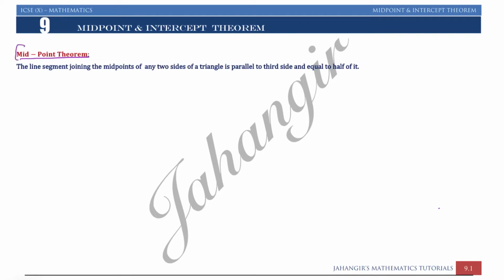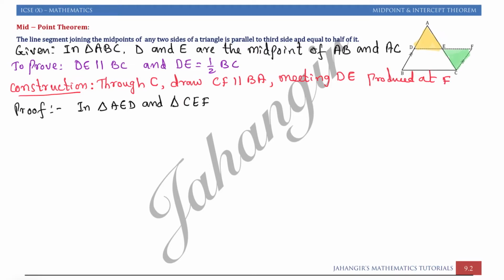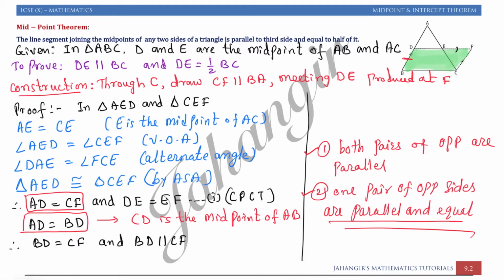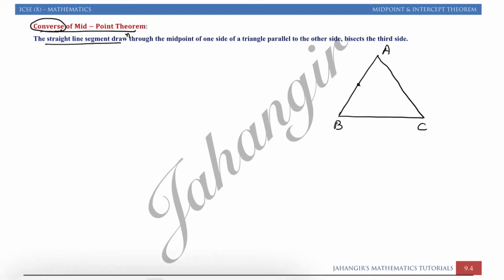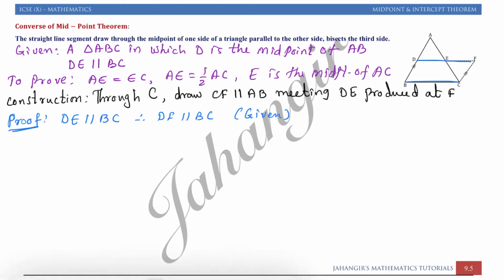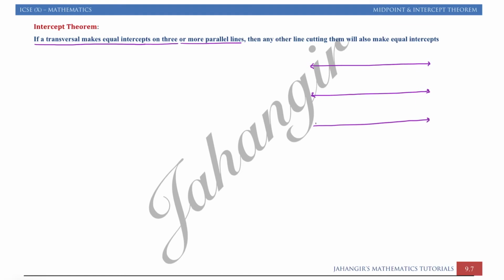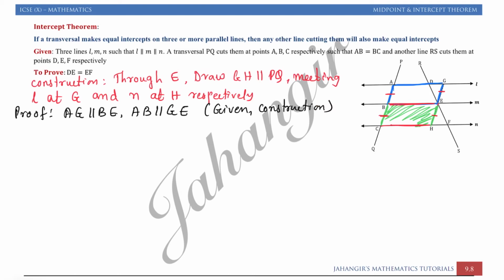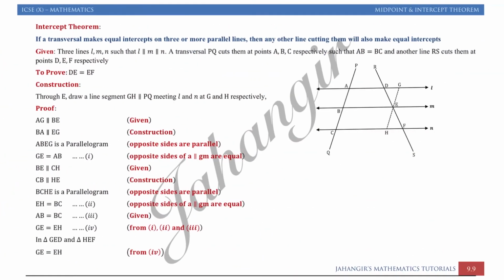MidPoint Theorem – ICSE Class 9 Maths | Full Concept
Master the Mid-Point Theorem for ICSE Class 9 Maths in this complete, step-by-step video designed to help you understand, practise and excel. Whether you’re studying for an exam, preparing for a test or just revising key concepts, this lesson will give you confidence and clarity.

In this lesson you’ll learn:

What is the Mid-Point Theorem and how it applies in triangles

Statement of the theorem: “A line joining mid-points of two sides of a triangle is parallel to the third side”

Proof of the theorem (ICSE pattern)

Understanding the converse of the theorem

How to use the theorem to find lengths and establish parallelism

Board-style solved examples covering:

Finding mid-points in triangles

Using the theorem to calculate lengths of segments

Applying the converse to prove parallel lines

Common mistakes to avoid, tips for quick solving and revision summary

Whether you're utilising the standard textbook or using reference materials, this video aligns with the ICSE Class 9 syllabus and helps strengthen your geometry skills.